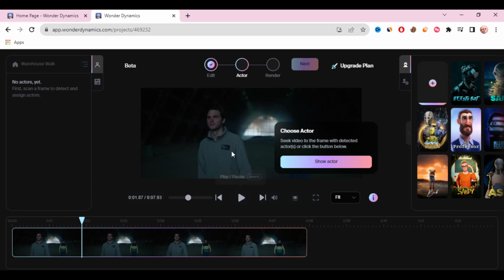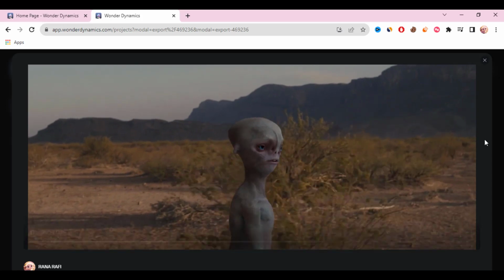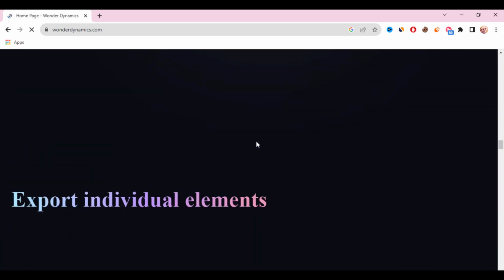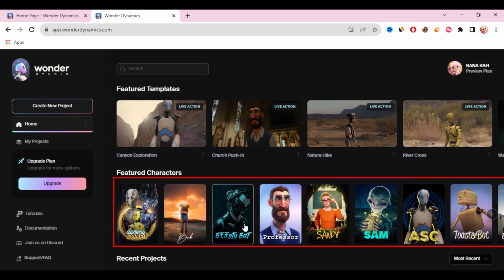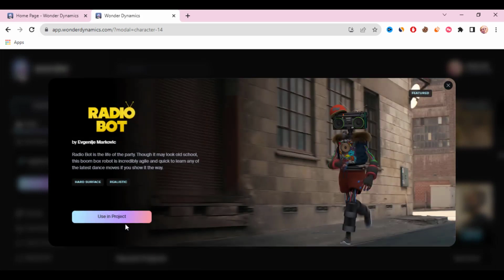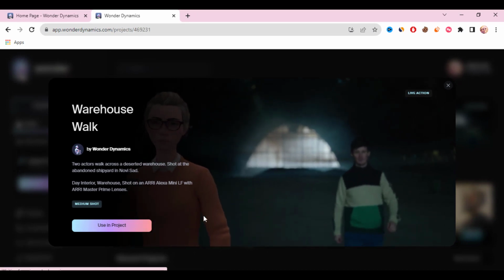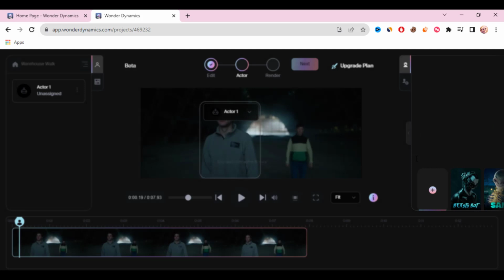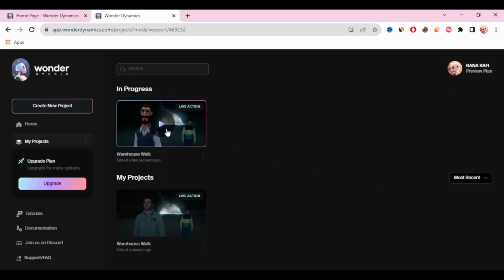Convert Any Video To 3D Chracter | VFX Tutorial 2023 | Wonder Dynamic Tutorial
Are you ready to bring a touch of wonder to your videos? Look no further! In this dynamic VFX tutorial for 2023, I'll show you the magic of creating stunning visual effects using simple drag and drop techniques. Get ready to take your video editing skills to the next level!

🌟 Discover the Power of Dynamic VFX 🌟

In this step-by-step guide, we will dive into the world of wonderous dynamic VFX, where you'll learn how to effortlessly transform your videos into captivating masterpieces. Whether you're a seasoned video editor or a complete beginner, this tutorial is designed to cater to all skill levels.

🎬 What's Inside the Tutorial? 🎬

🚀 Easy-to-Follow Instructions: No need to be an expert! I'll guide you through each step, making it super easy to understand and implement.

🎥 Drag and Drop Magic: Explore the power of drag and drop VFX effects that will leave your audience in awe.

🎇 Professional Visuals Made Simple: Achieve stunning, cinematic visuals without complex software or lengthy editing processes.

🌌 Endless Creativity: Unleash your imagination and create wonderous scenes for any genre or style.

🎯 Relevance in 2023: Stay ahead of the curve with the latest VFX techniques in this tutorial.

💡 Bonus Tips and Tricks: Enhance your videos with insider tips and creative hacks.

With the drag and drop VFX approach, you'll be amazed at how easy it is to achieve professional-grade visuals without the need for complex software or extensive training. Wonder no more; you'll have the power to add explosions, magical effects, and more with just a few clicks.

🎭 Embrace the Wonder of Dynamic VFX 🎭

Join me on this exciting journey as we explore the endless possibilities of dynamic VFX. From sci-fi scenes to fantasy adventures, your videos will never be the same again! Embrace the creative freedom and make your content stand out from the crowd.